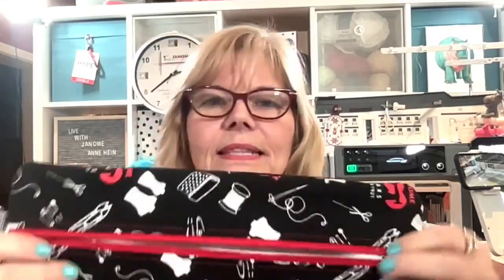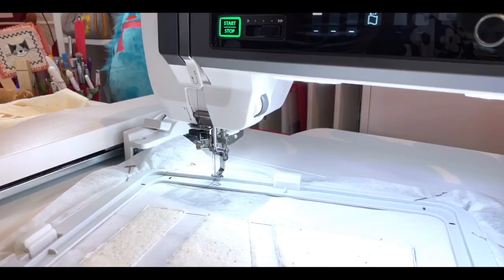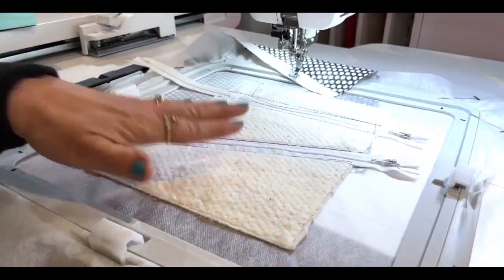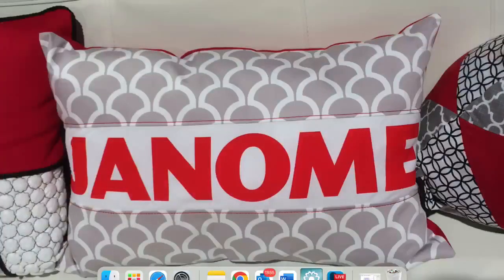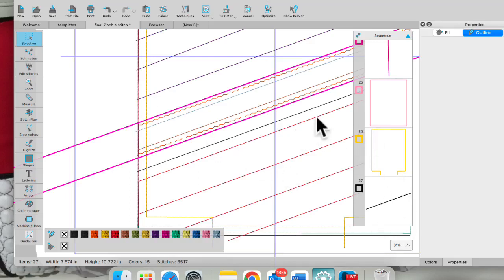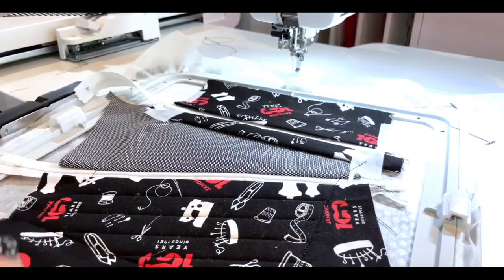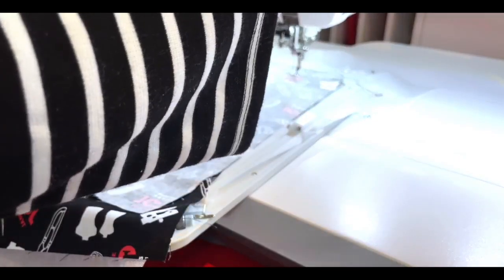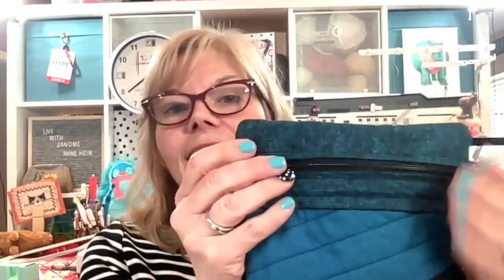Artistic Digitizer: Zipper Pouch of the Month #5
Join Janome Software Specialist Anne Hein for the next edition of Zipper Pouch of the Month! Anne takes you through step by step on how to make this zipper pouch all in your embroidery hoop!